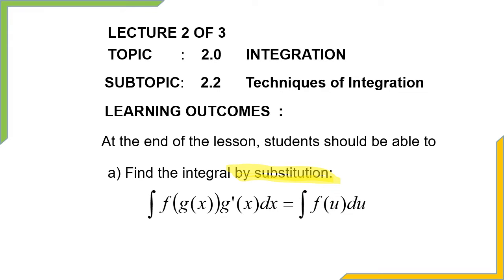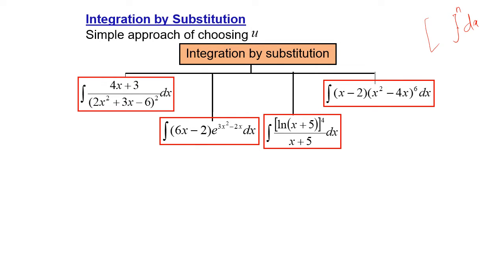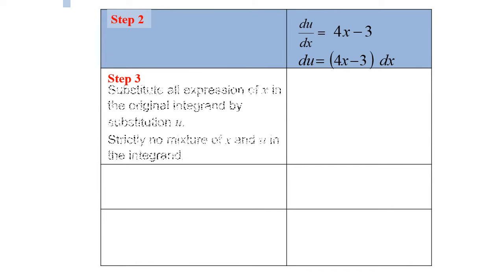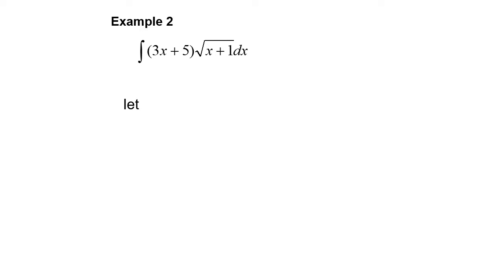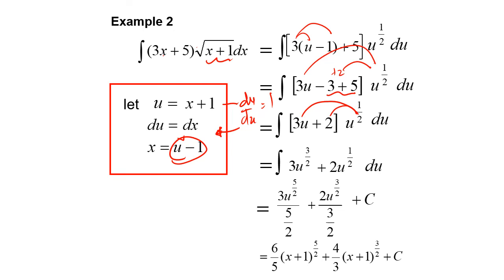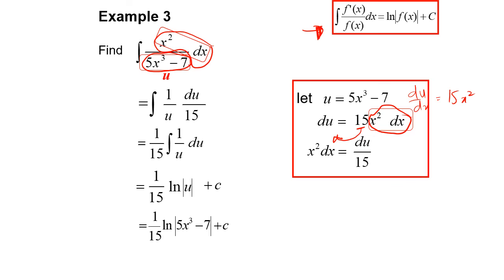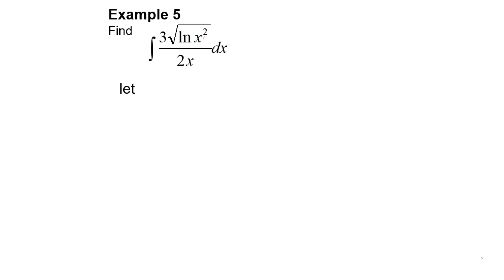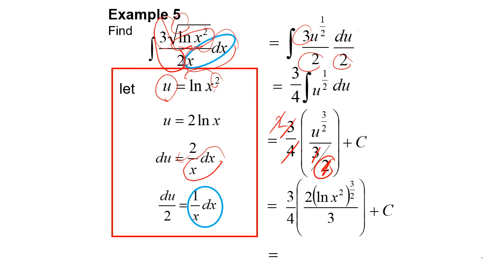AM025 Topic 2 Lecture 2